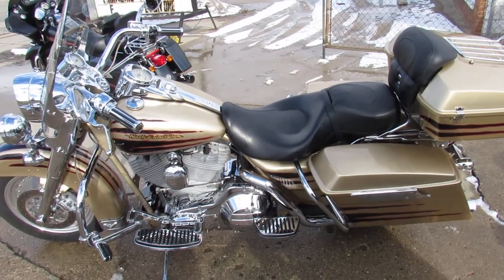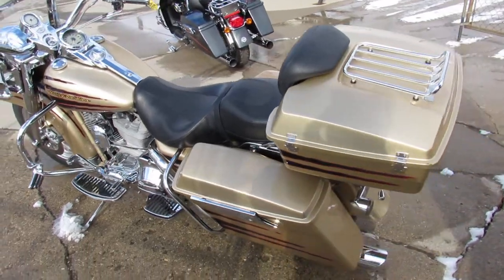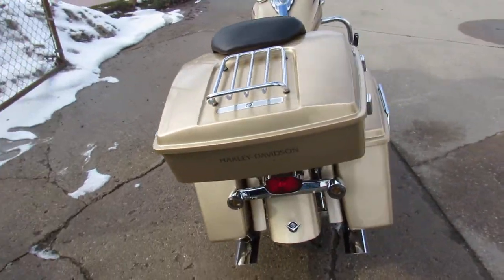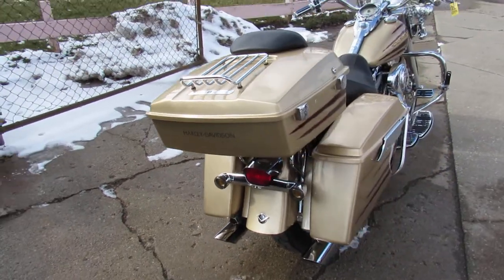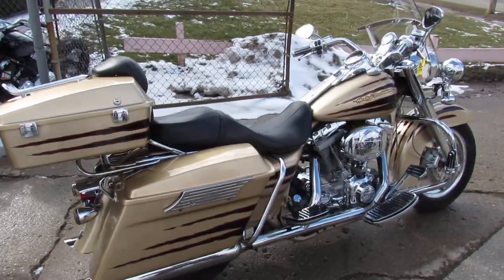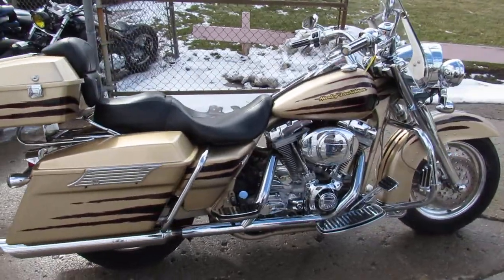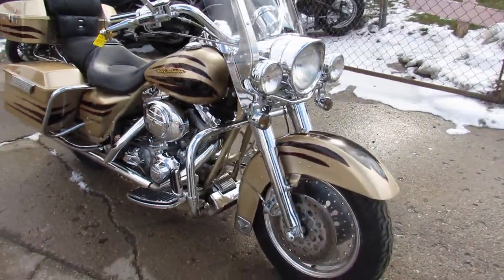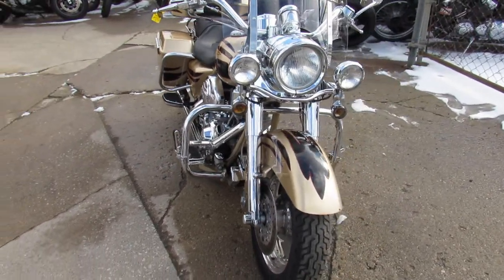2003 HARLEY FLHRSEI2 FOR SALE IN MI U6319